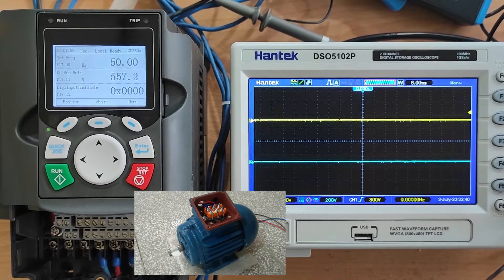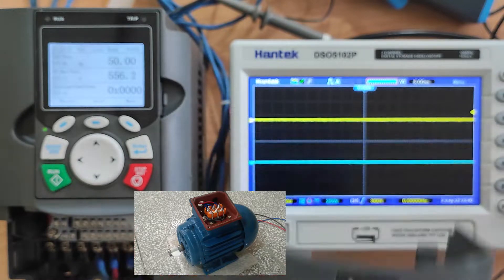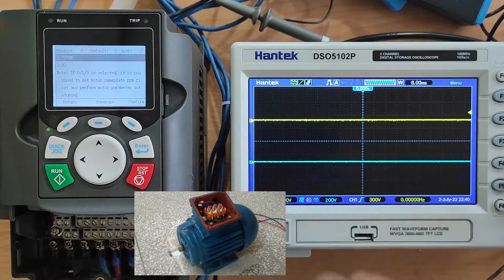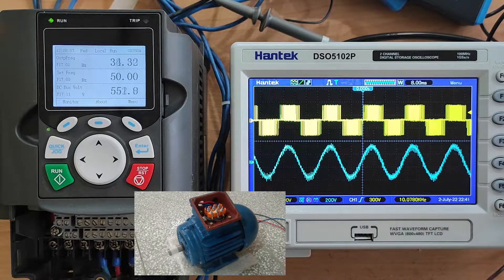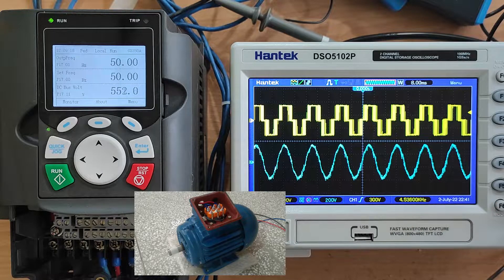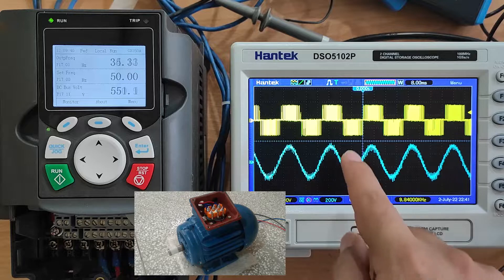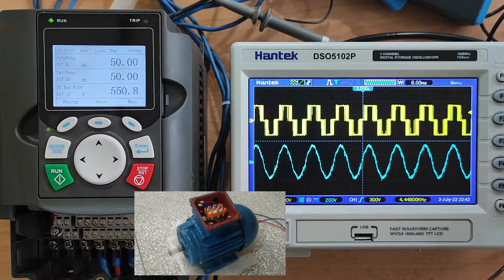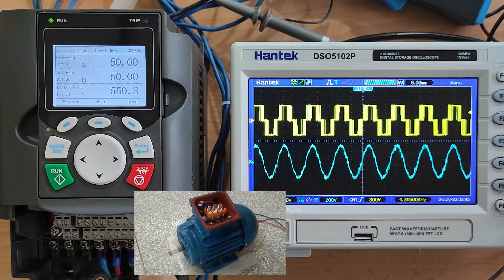Voltage and current waveforms in SVPWM control mode using GD350A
In this video, we will run an induction motor using a GD350A inverter using the SVPWM method. We will measure the line-to-line voltage and line current waveforms with an oscilloscope. As you can see, the value of the frequency increases gradually during the start-up and decreases slowly during the stop.